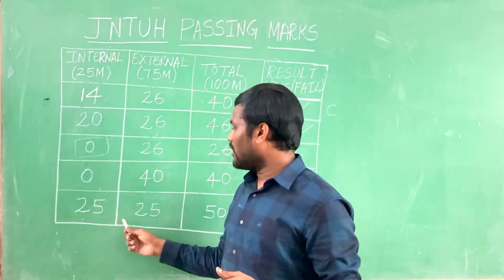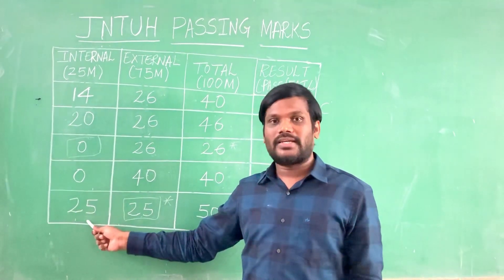JNTUH EXAM PASSING MARKS R18